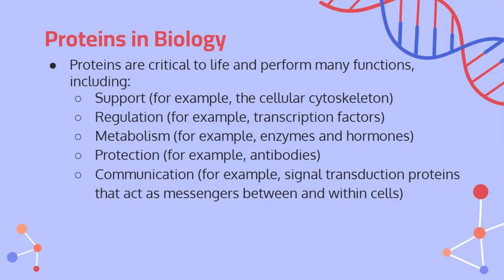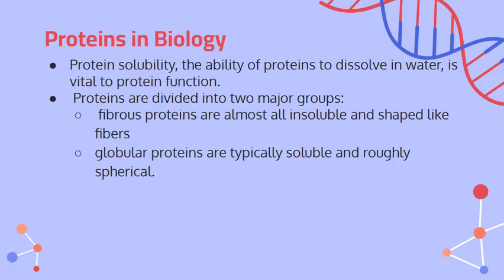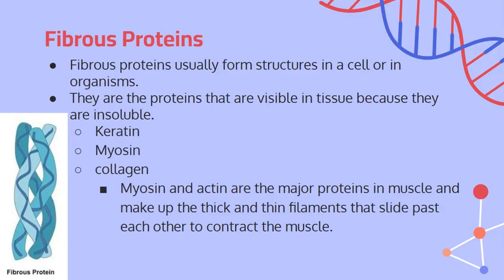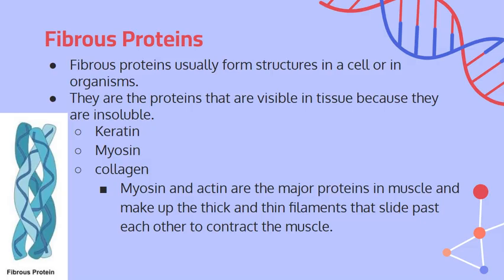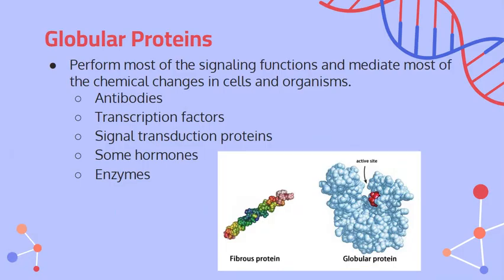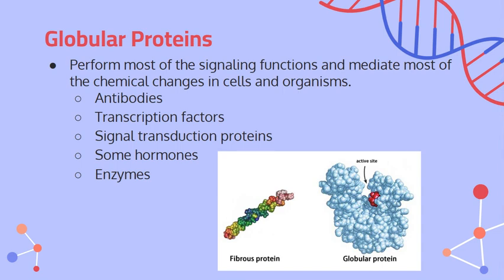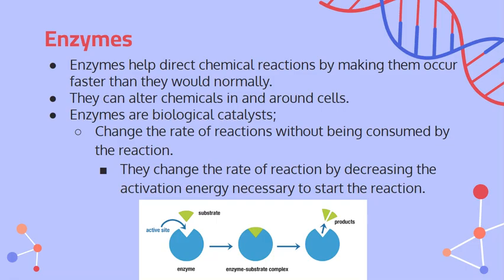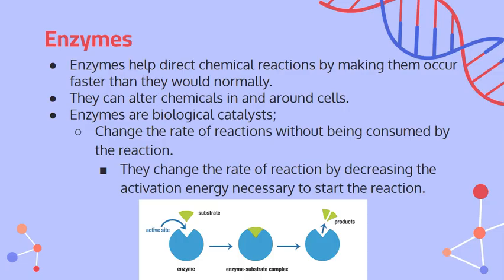Protein In Biology